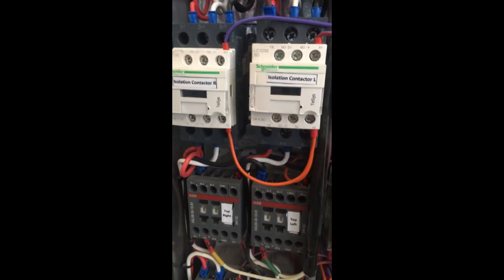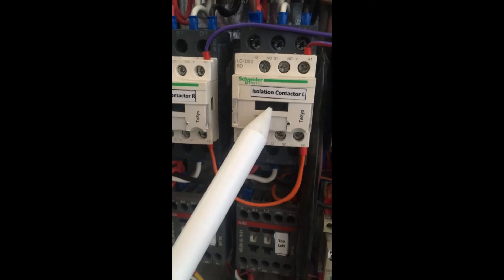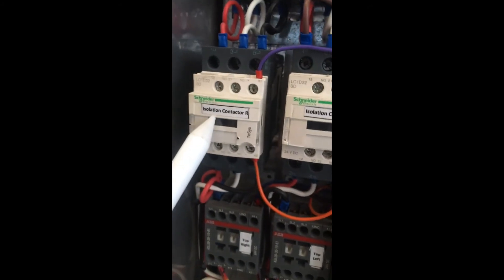8 SAFETY SYSTEM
switching of the safety features and how the are integrated into the oven